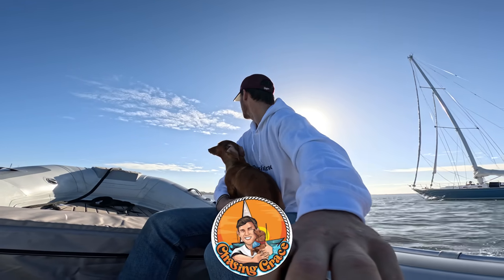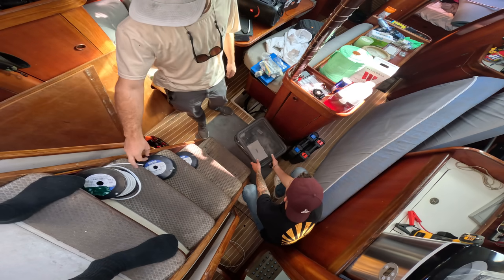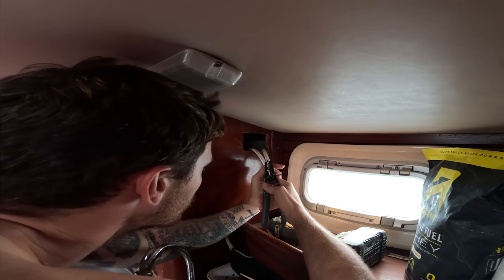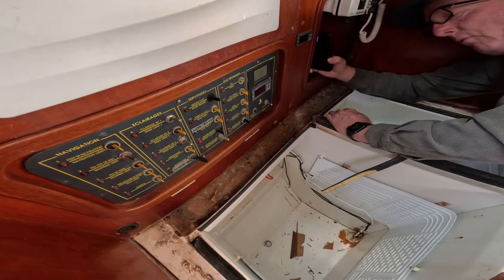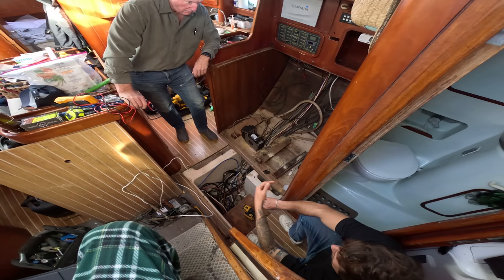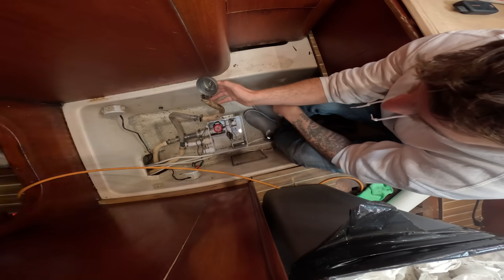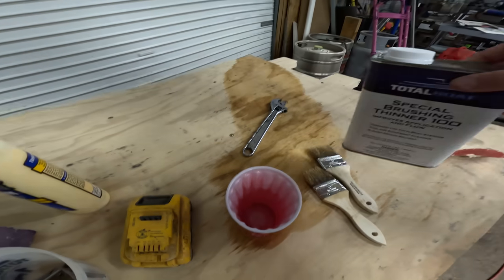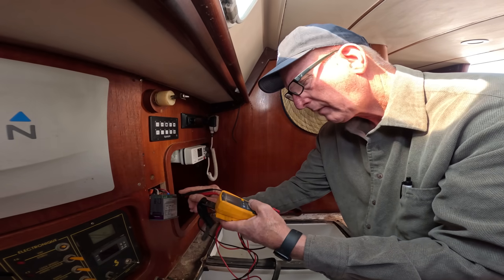The Renovation Continues - DIY Sailboat Projects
Hey Y'all! In this video we are working on some interior renovations in Charleston, SC. The biggest of which is starting the process to rewire the boat. We'll be building a new electrical panel, upgrading to lithium batteries, installing a water maker, a B&G system, and much more. Also in this video we are replacing the refrigerator with a modern unit we were gifted by West Marine...it's awesome.

Questions for the comments?
-What do we think of leaving the video uncensored? We want to hear from you!
-What do we think of the "shorter video" length on this one?

Patrons receive a bunch of benefits including free trip raffles to come sailing aboard Grace!

0:00 Intro
0:10 Solar Charge Controllers/ Windlass
3:36 Installing Outlets
3:52 Ripping the Old Fridge Out
10:16 New Fridge
11:38 Sump Pump
12:20 DIY Stairs
14:52 Water Heater Install
16:23 Outro
16:56 Bloopers